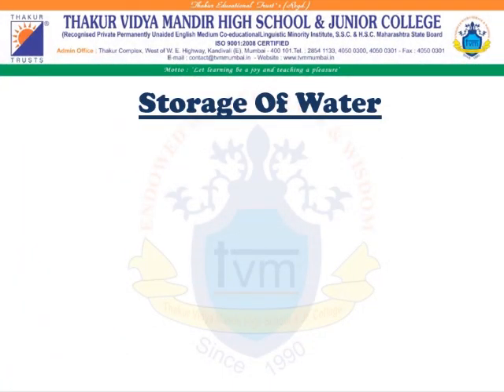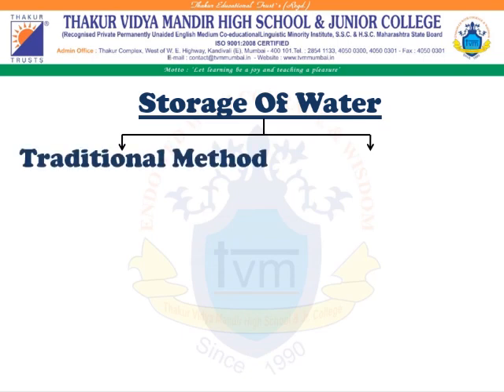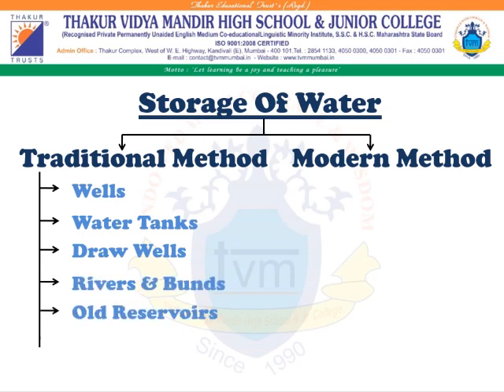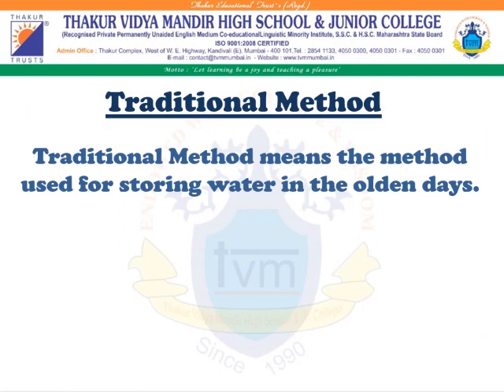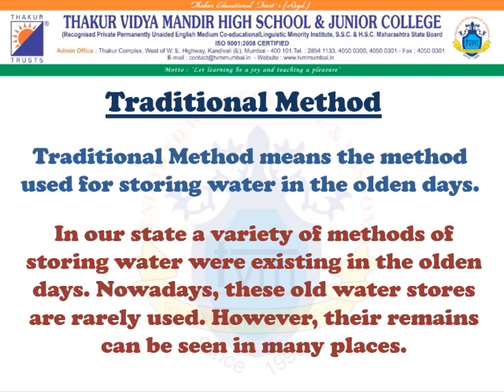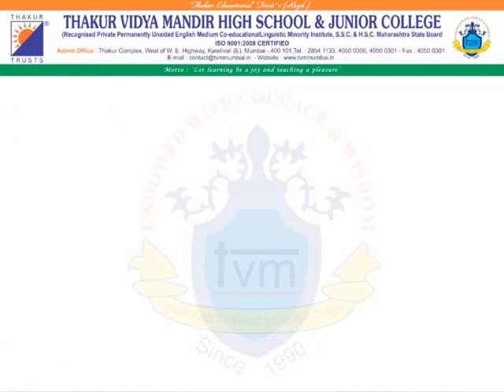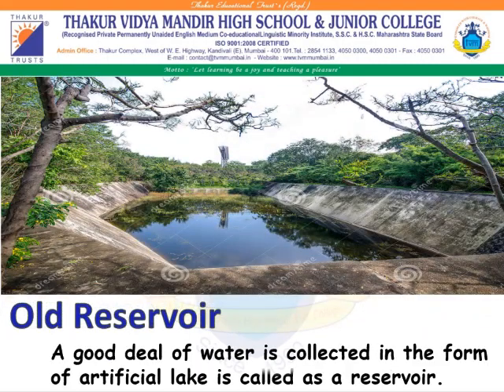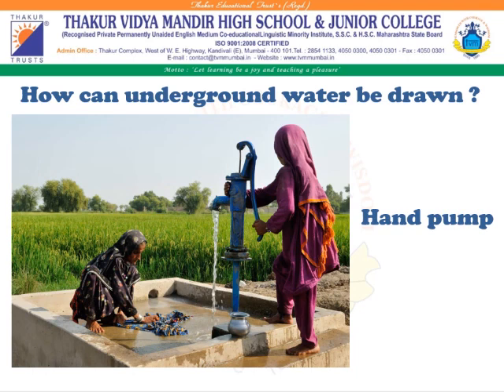Std IV - EVS-l Chapter - 3 Storage of Water (Part Il) By Ms. Kiran Gupta